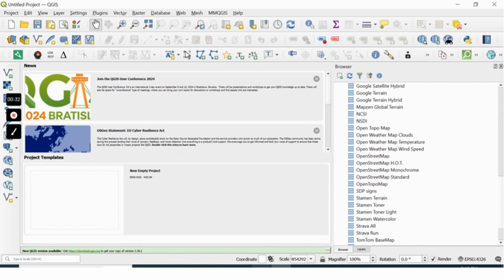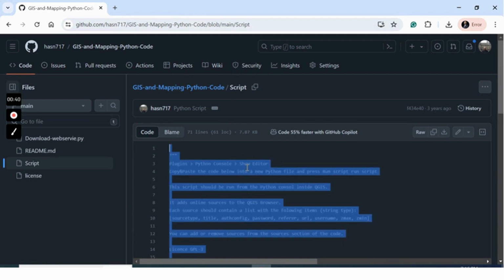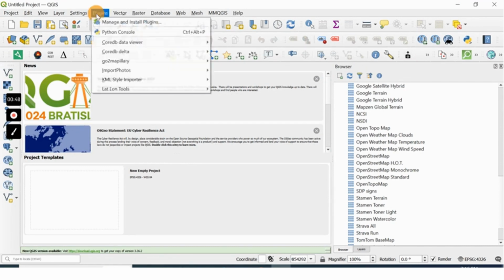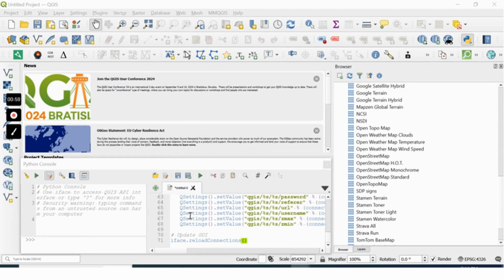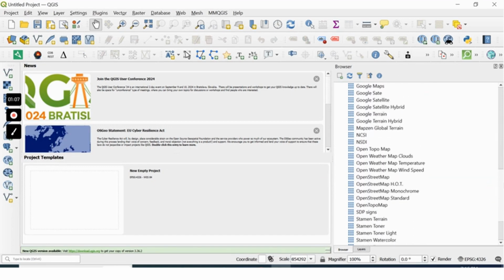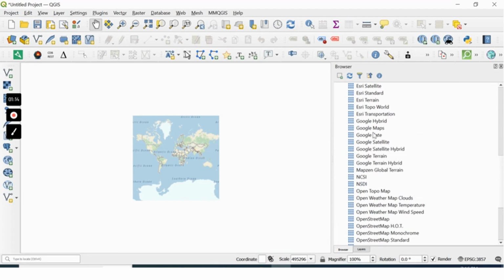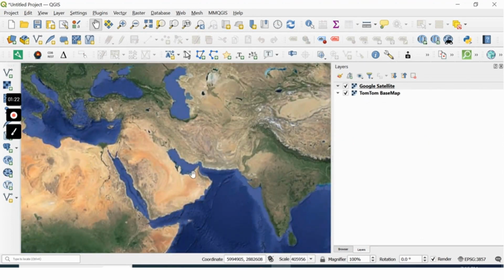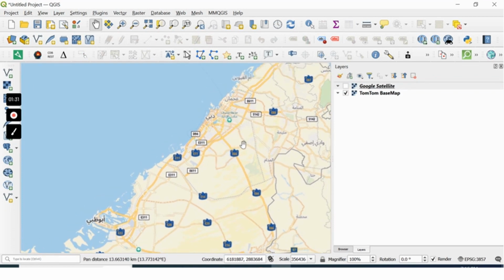Geospatial Intelligence Hack: Automating Multi-Source Basemap Integration in QGIS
Add around 50 base maps of Google Maps, TomTom, OSM, Esri base maps, Bing, and other base maps in QGIS using Python, Using Python Script.